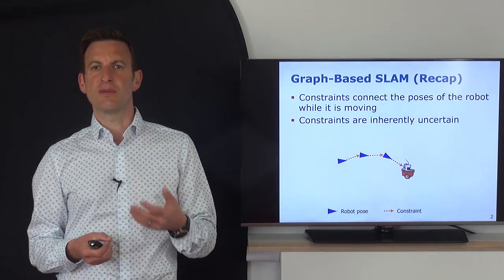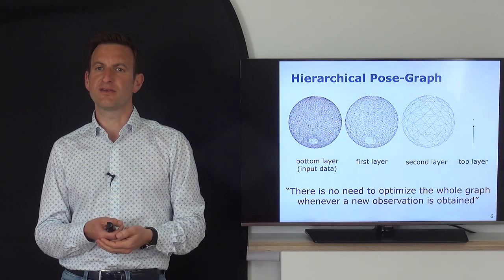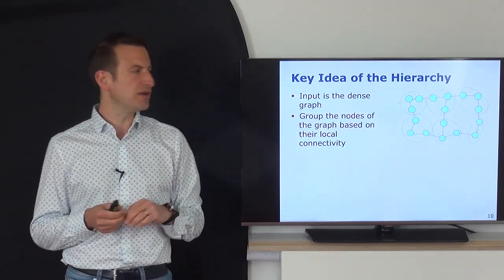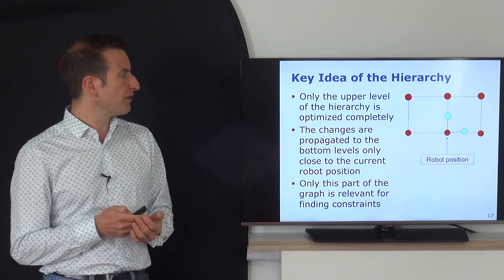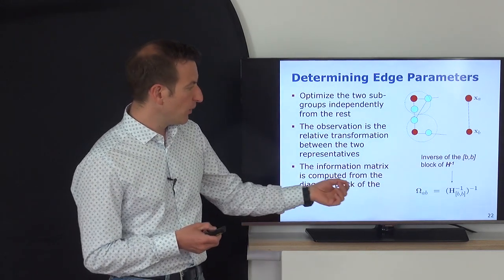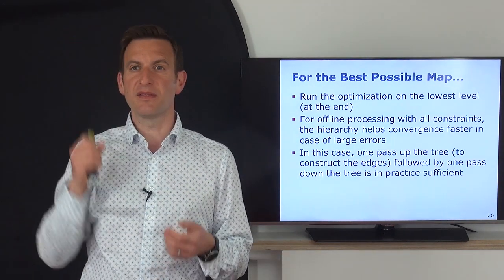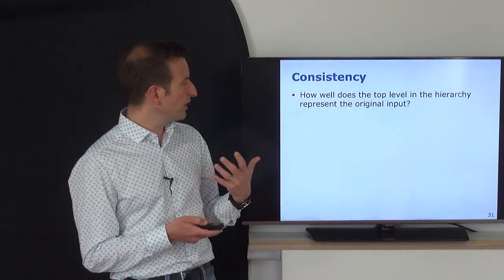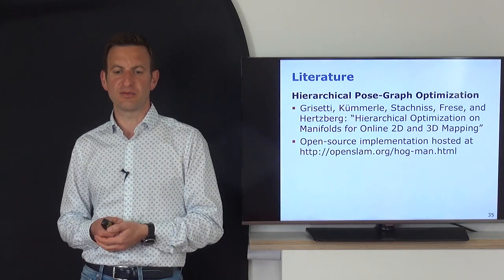Hierarchical Pose Graphs for SLAM (Cyrill Stachniss)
Hierarchical Pose Graphs for SLAM
Cyrill Stachniss, Spring 2020